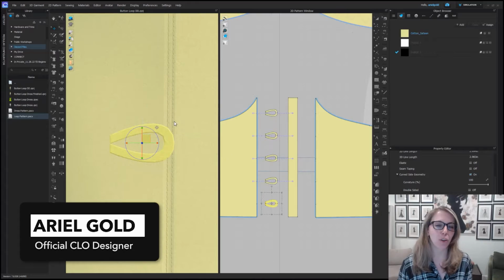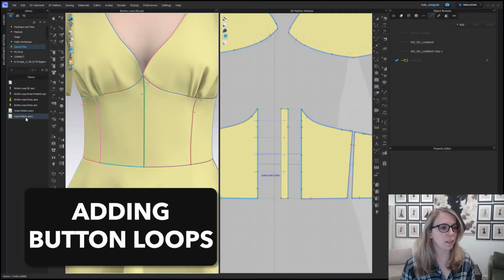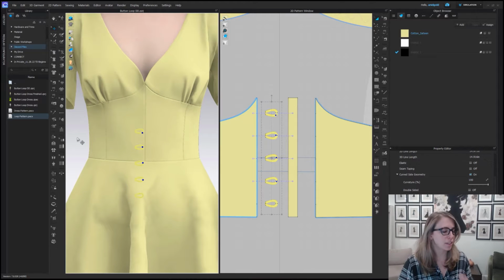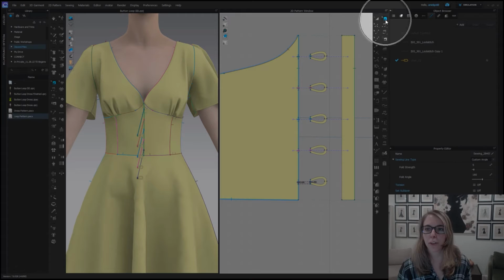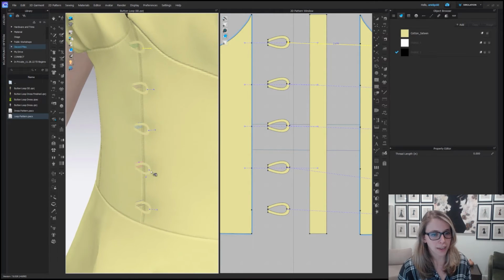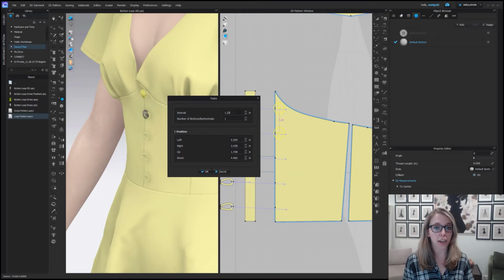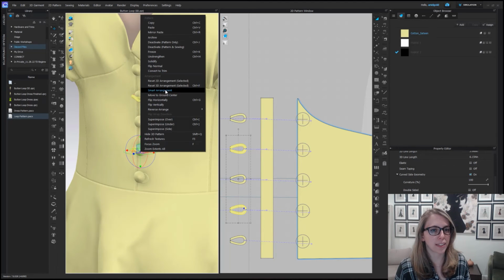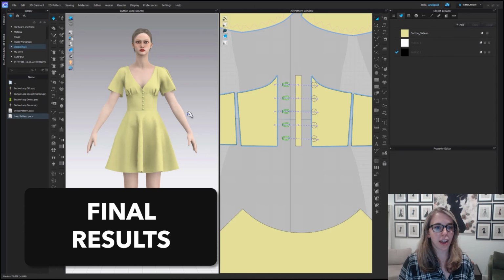How to Add Buttons & Loops in CLO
Learn how to easily create looped buttons in CLO through this tutorial.

Chapters:
0:00 Intro
0:42 Set-Up Center Front
1:30 Adding Button Loops
7:30 Adding Buttons
10:23 Finishing Touches
11:33 Final Result